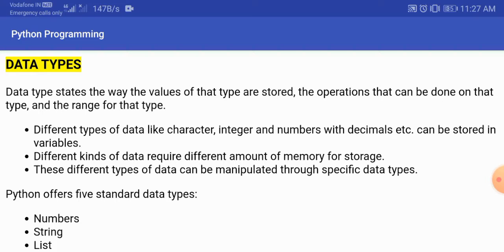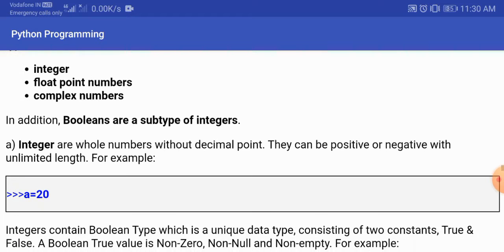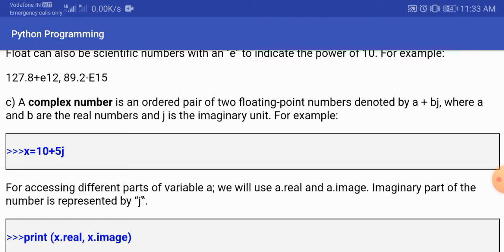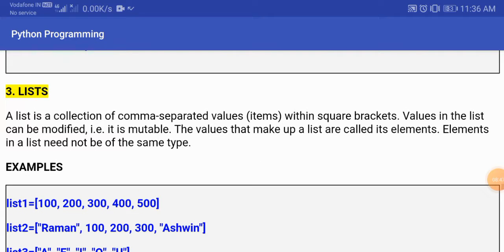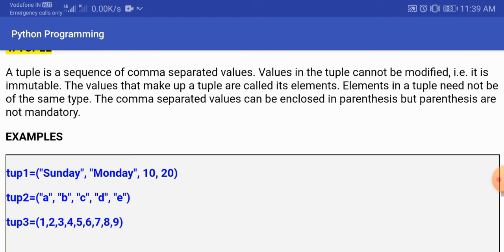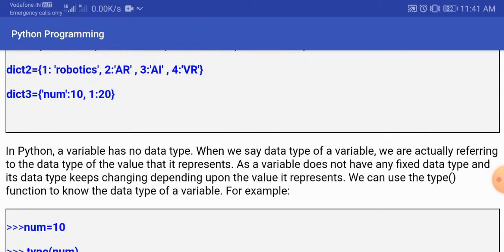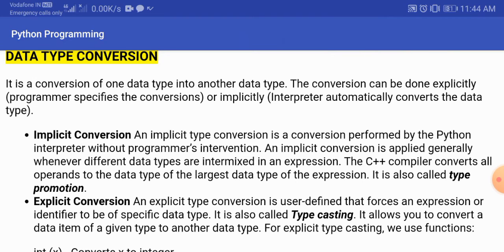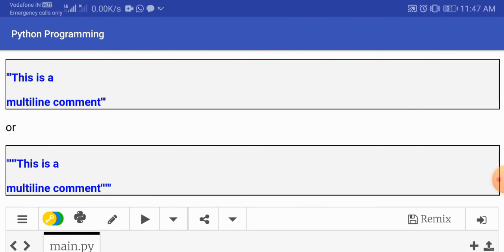Class XI IP Revision Video (Data types and Variables) part-2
Class XI IP Revision Video